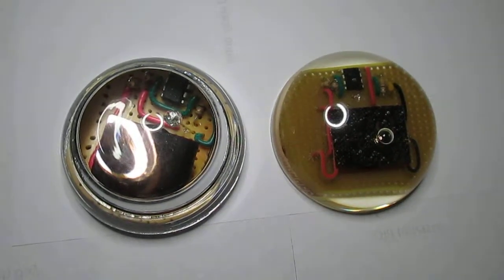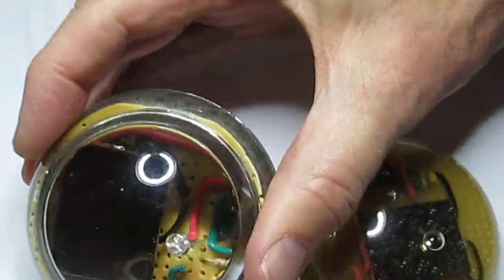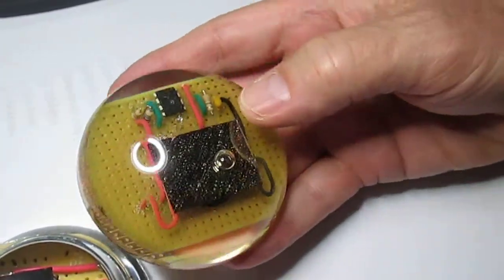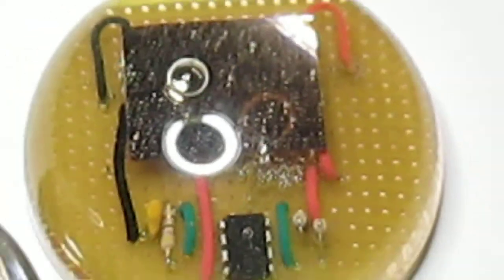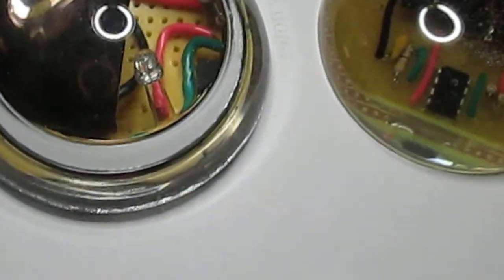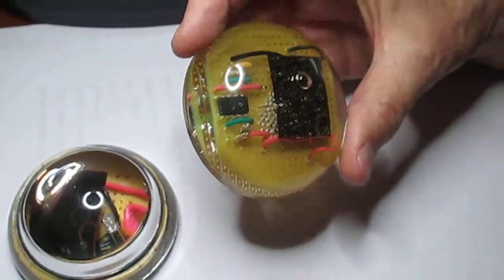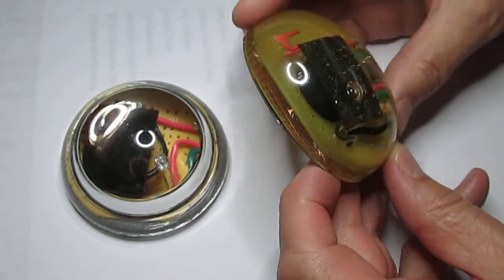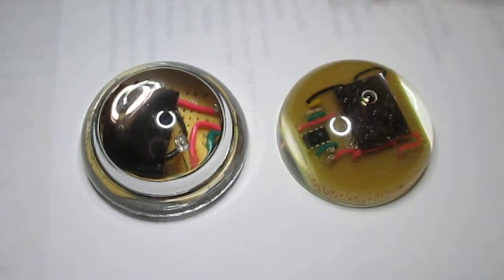Super Capacitor LED paperweight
This 1 Farad Supercapacitor will blink the green LED for days. The tiny solar cell will recharge the supercapacitor by using the sunlight or indoor lighting whenever available.